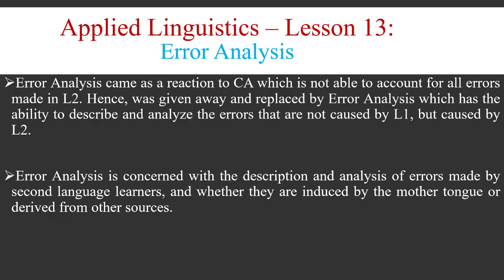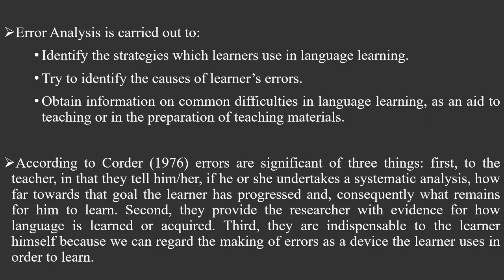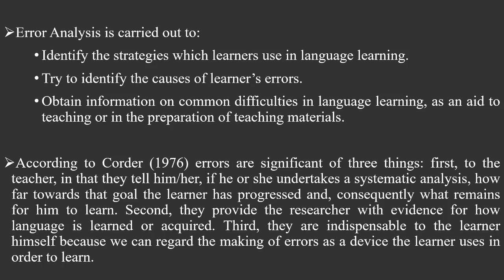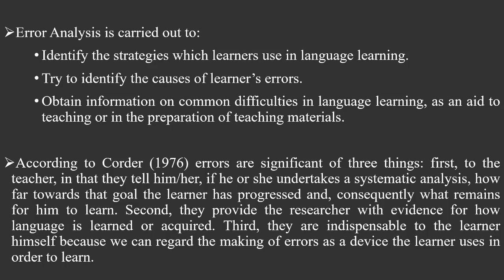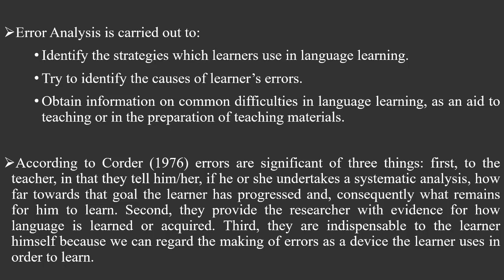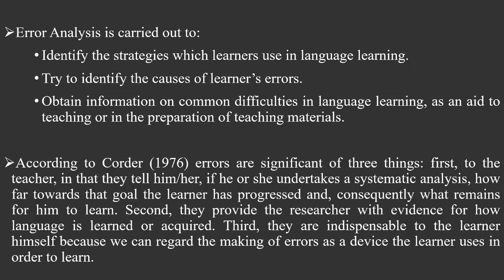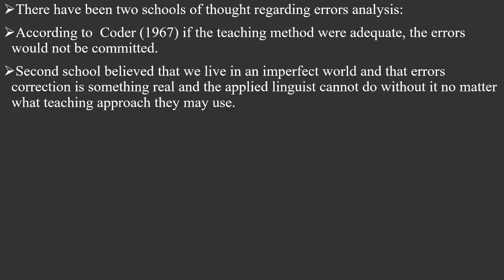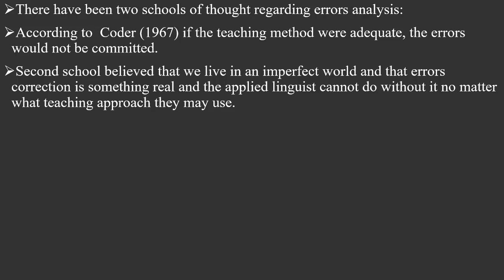Applied Linguistics - Lesson 13 - Error Analysis